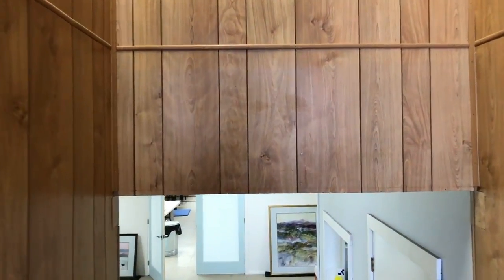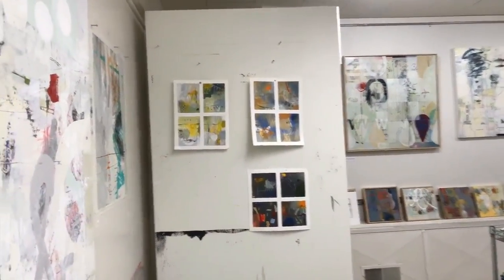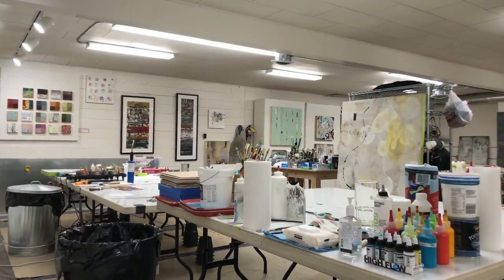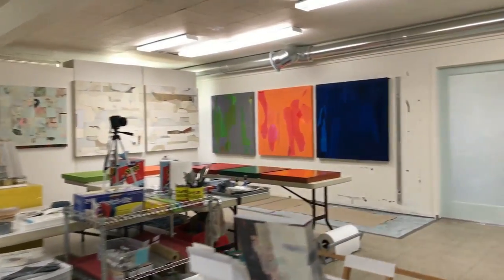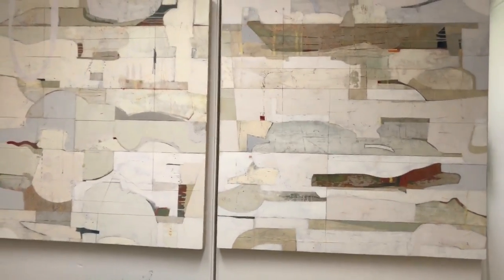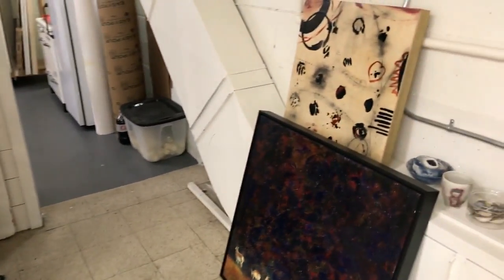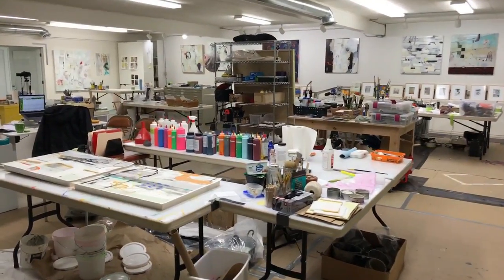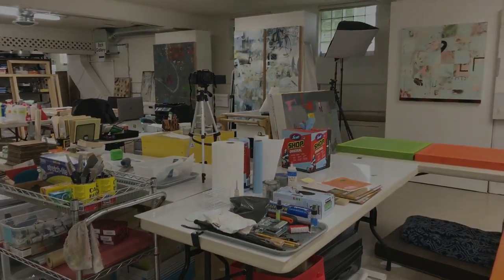039 - Pamela Caughey - Welcome to my OPEN STUDIO Tour - Video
IN THIS VIDEO: Welcome to my Open Studio Tour through Artists Along the Bitterroot, June 1-3, 2018. Please check out the wonderful artists in our valley